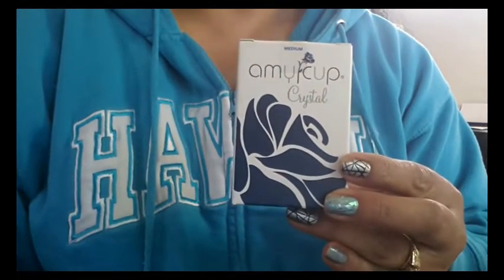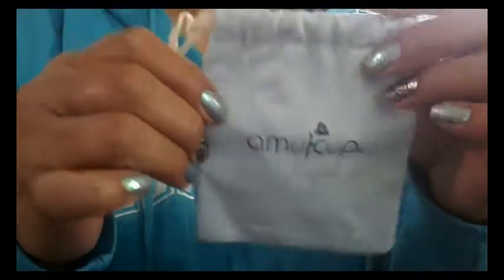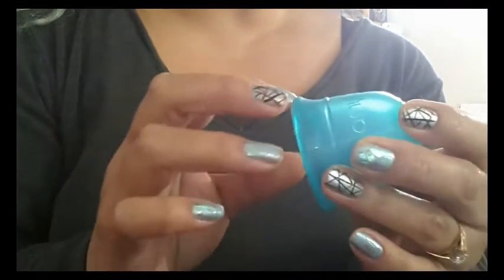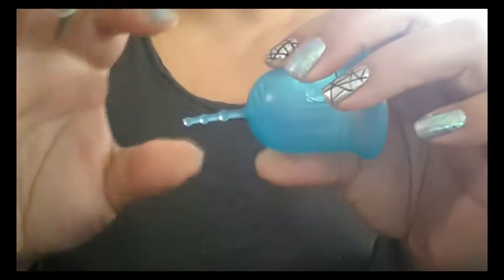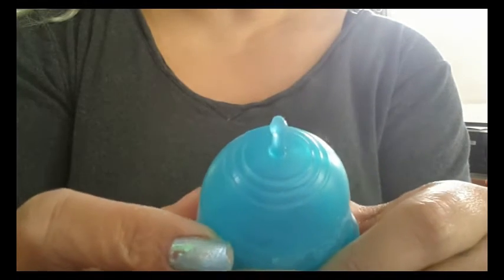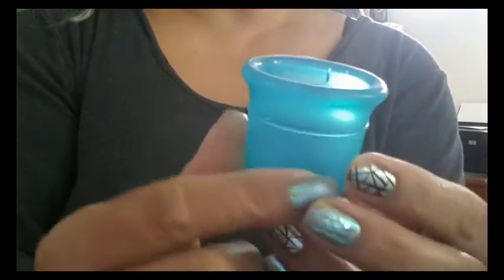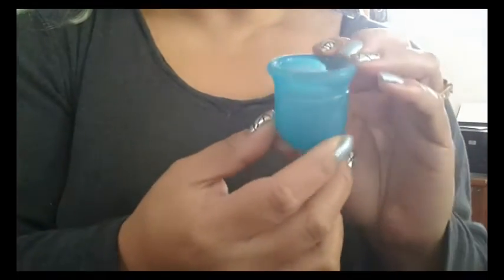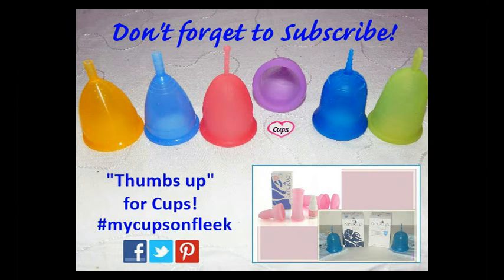Amy Cup "Crystal" Menstrual Cup Information - AmyCup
Information about the Amy Cup "Crystal" Menstrual Cup.  Some sizing photos included toward the end of the video.

AmyCup